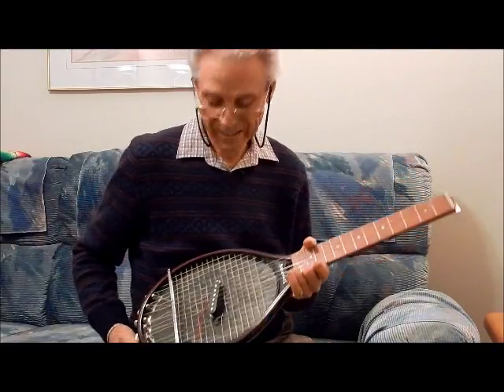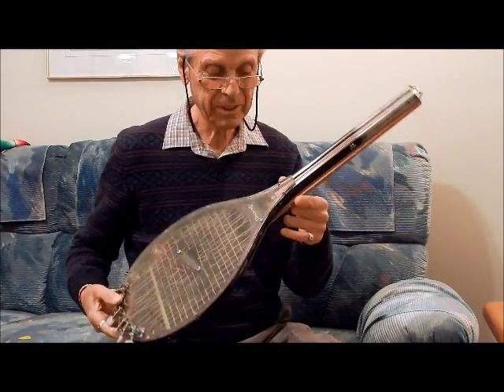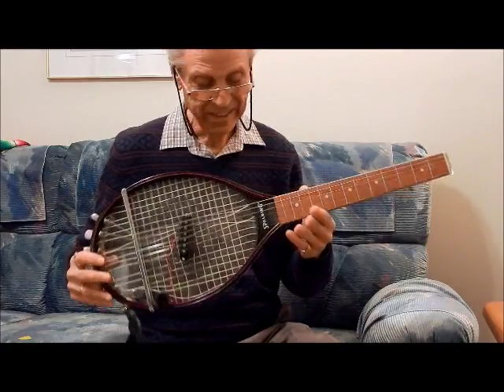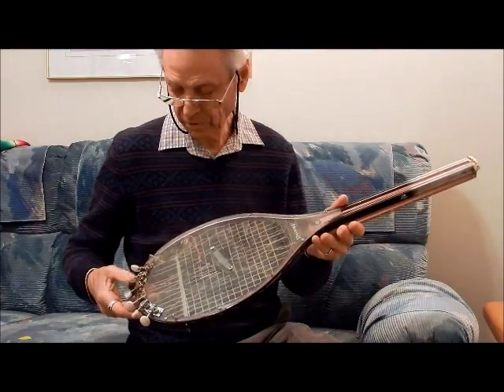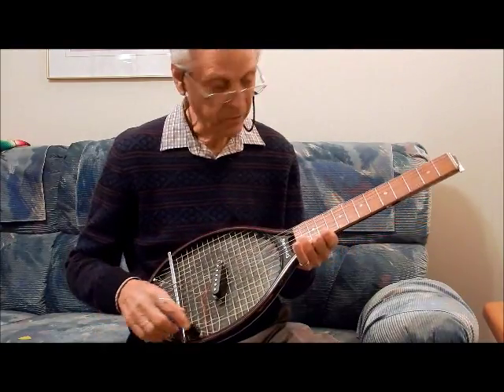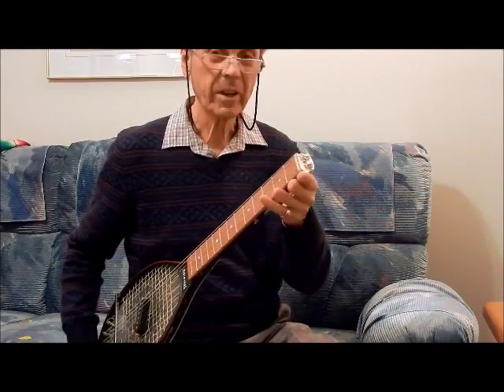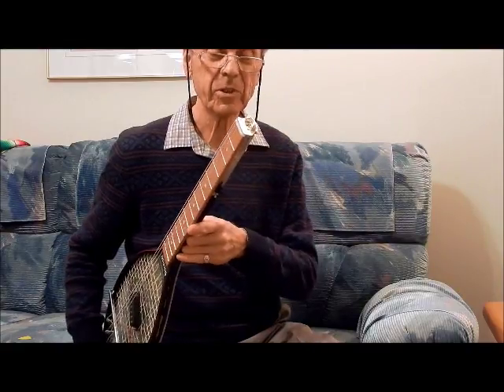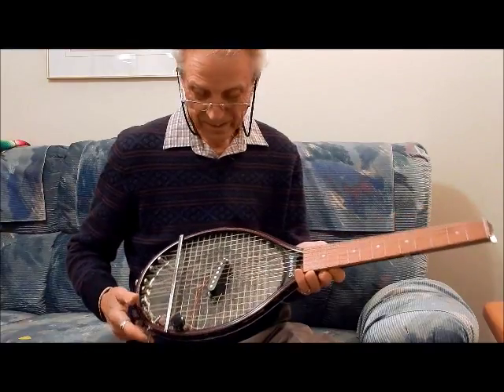tennis racket headless guitar #3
a 1 dollar alluminum tennis racket made into an electric guitar